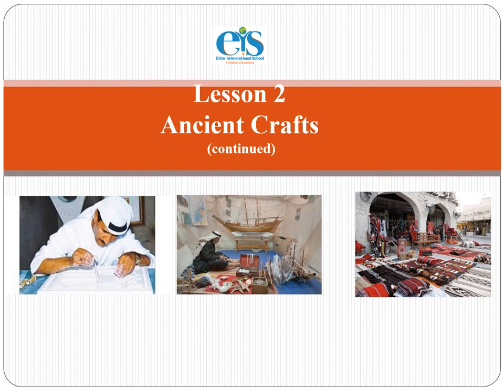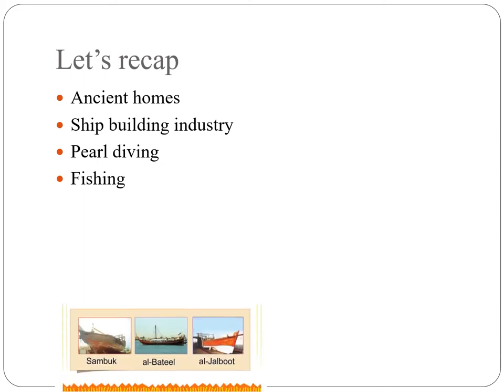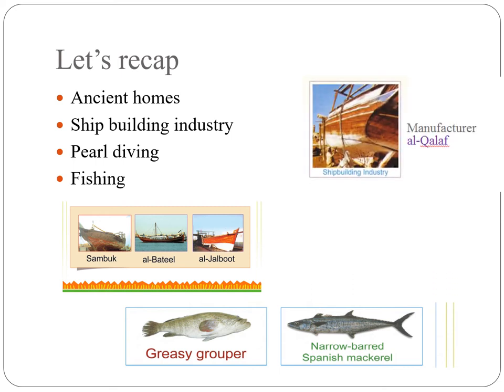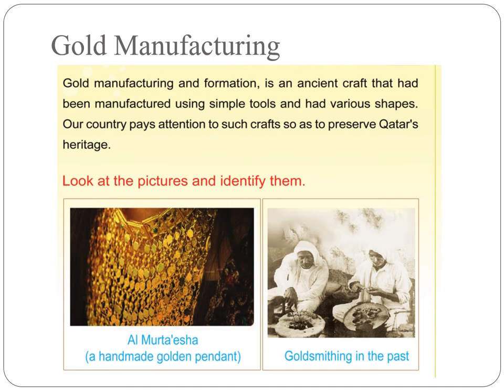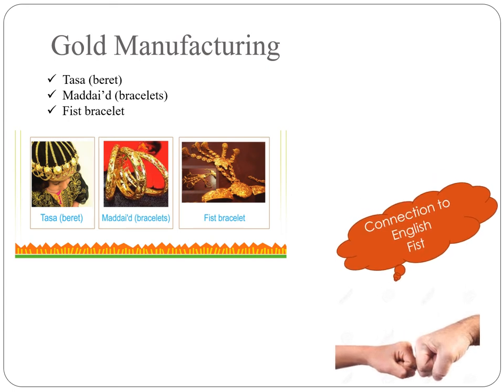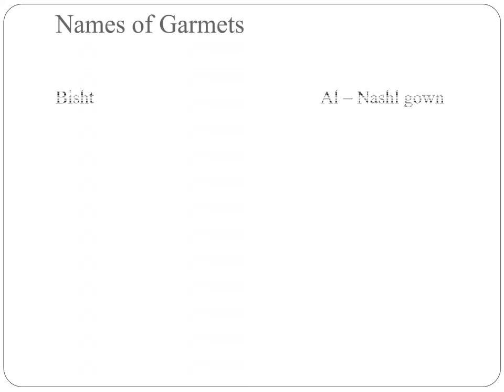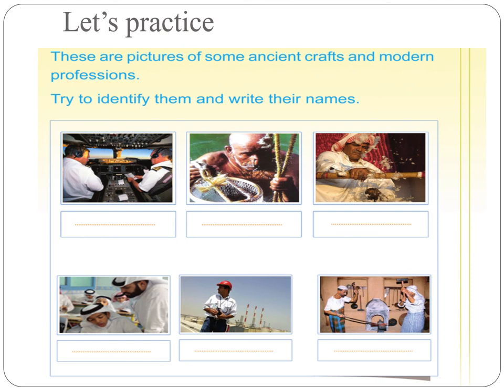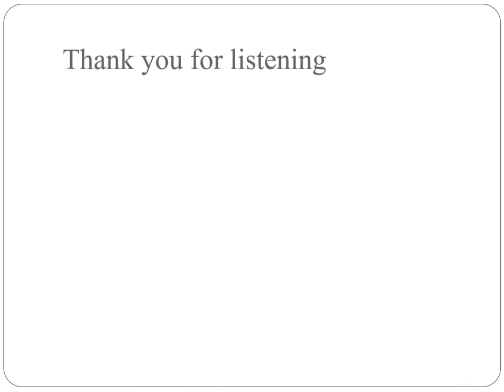Grade 2: lesson 2 QH Ancient Crafts (continued)